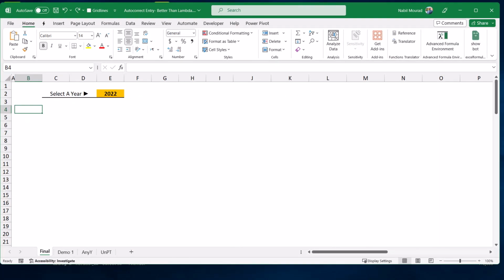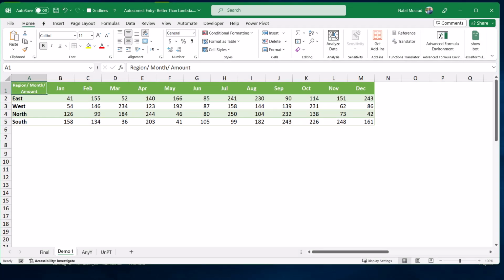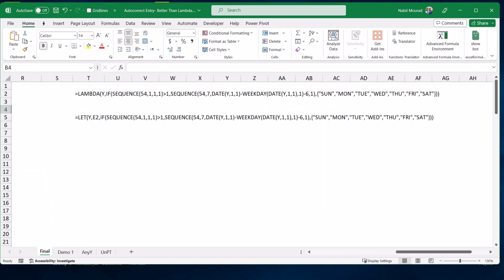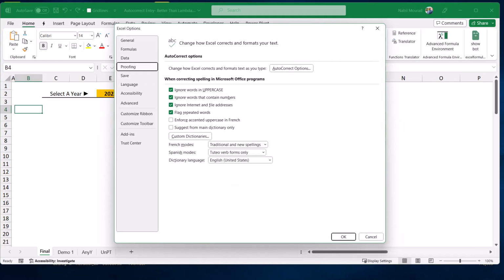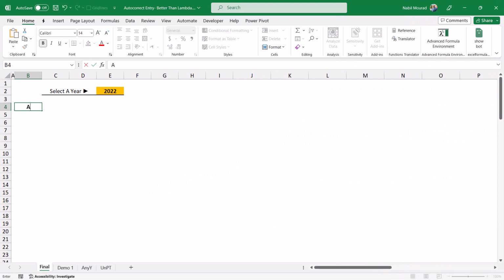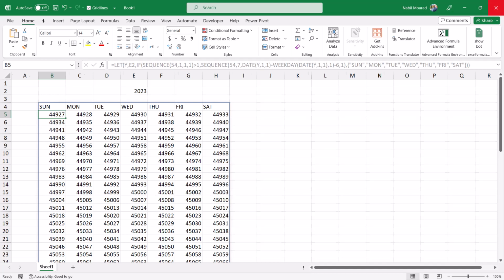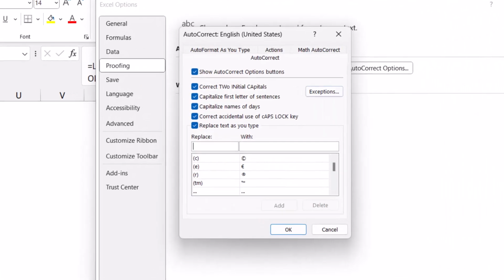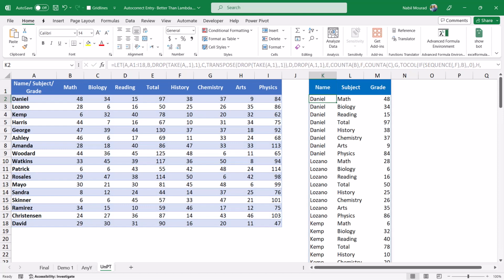Reuse Complex Functions In Any File- AutoCorrect - No Lambda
With the introduction of Dynamic arrays, Excel users create long nested functions with variables. The only way to reuse these functions is to save them in a Lambda function. However, they will be only available in the file where you create them not in any other file.
In this tutorial I show you how to save a complex function as an Autocorrect entry, and reuse it in any Excel File without redoing the hard work and without a Lambda Function.
You can watch my tutorial in which I create any year calendar with a single function, by clicking on the link:
You can watch my tutorial in which I Unpivot any list/Table with a single function, by clicking on the link:

To Book a Corporate Training at Client Site or Remotely (anywhere in the world) with Nabil Mourad check our